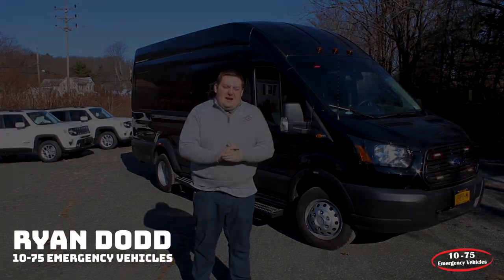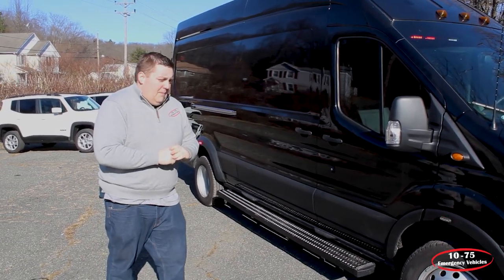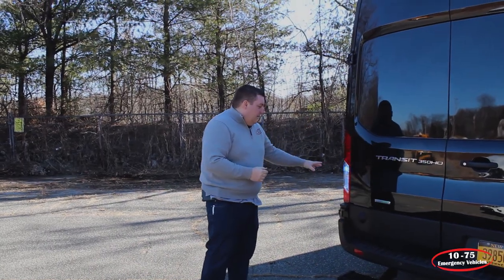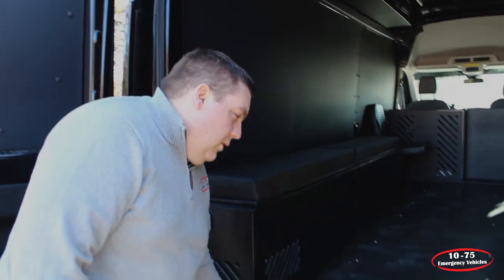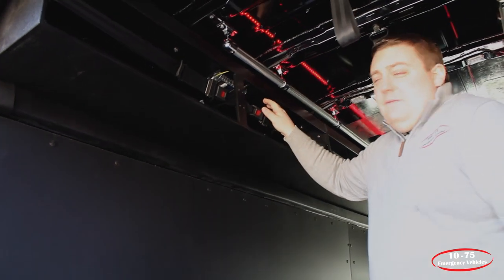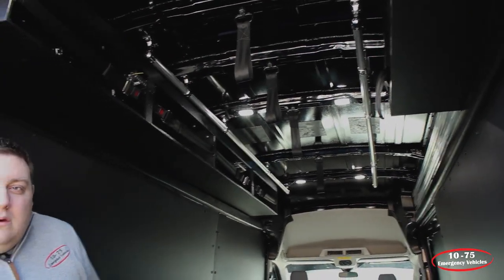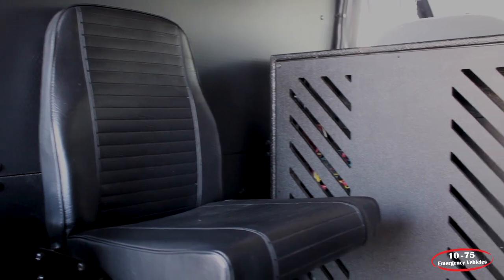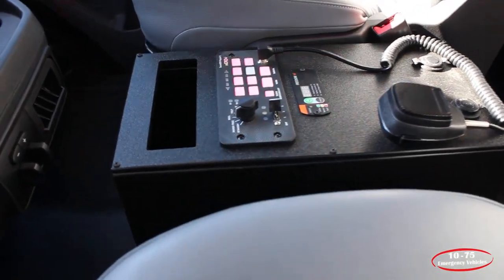SWAT VEHICLE | 2019 Ford Transit | SPECIAL FORCES | Cattaraugus County Sheriff | Build Showcase #3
Hey guys!
We've worked with the Cattaraugus County Sheriff to build this new vehicle.